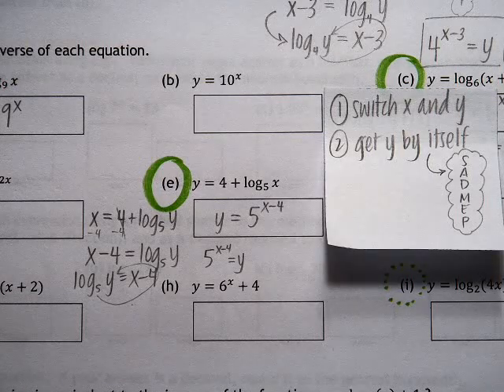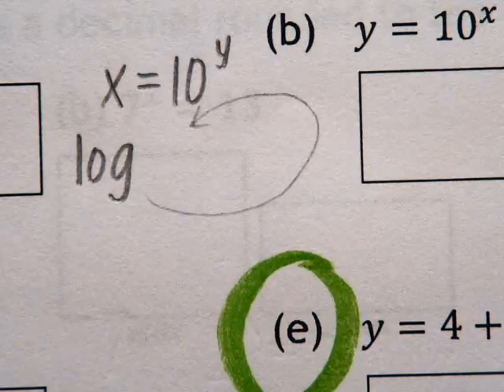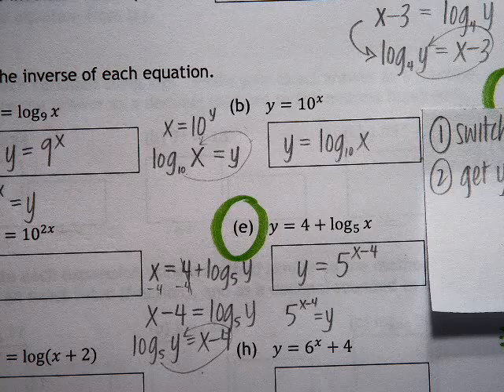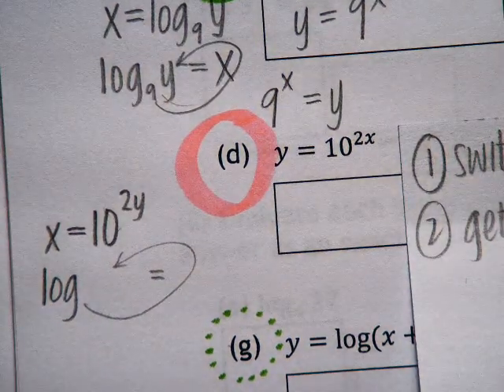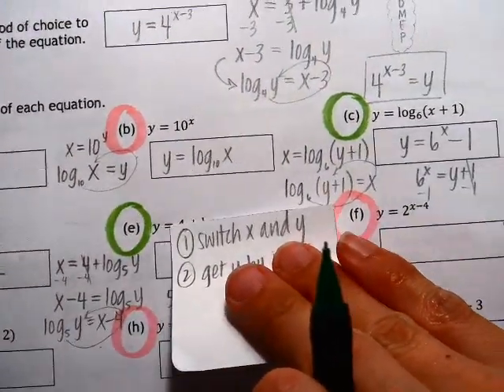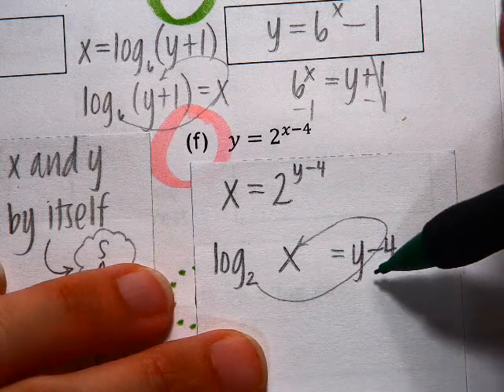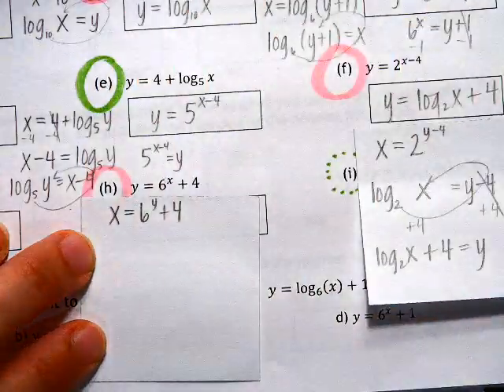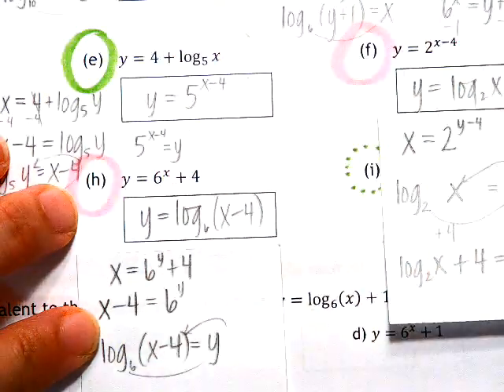alg 2 - 9k - 3bdfh